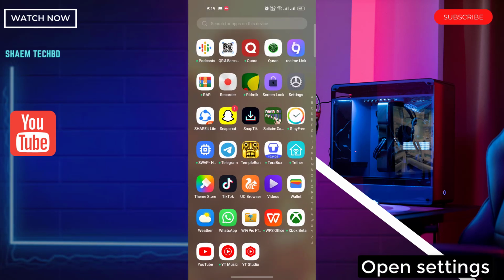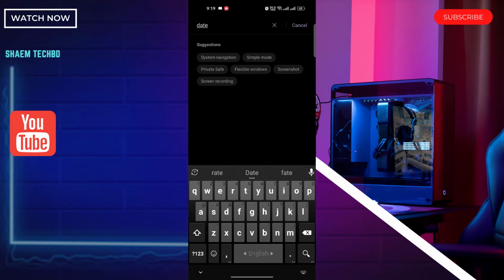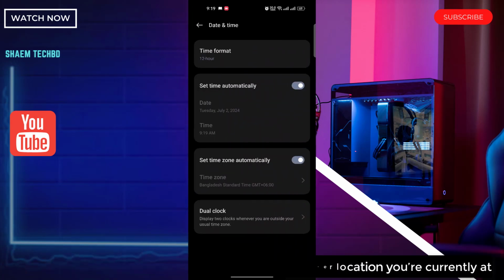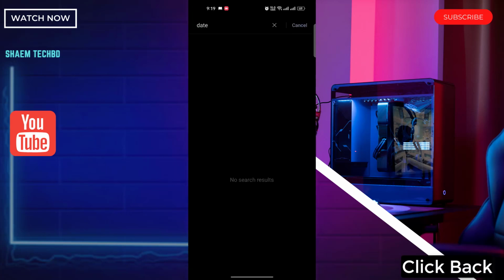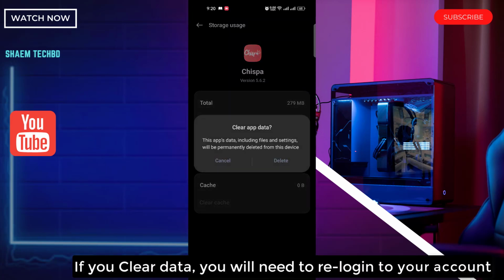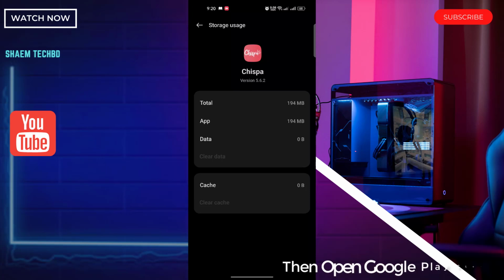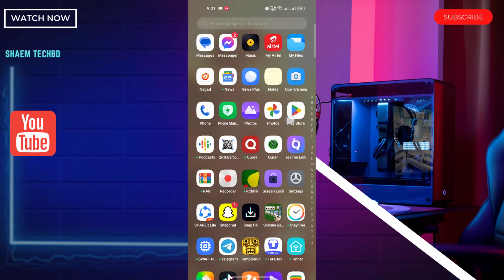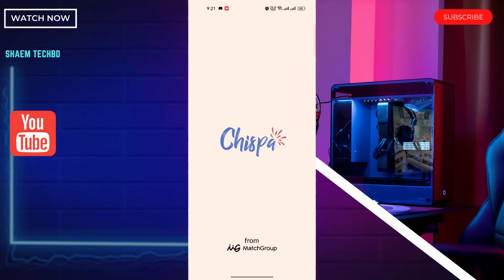How to Fix Chispa App Not Working in Android After New Updates